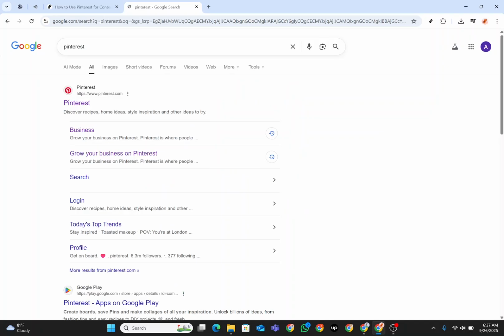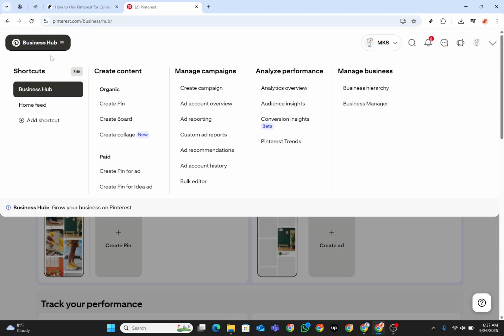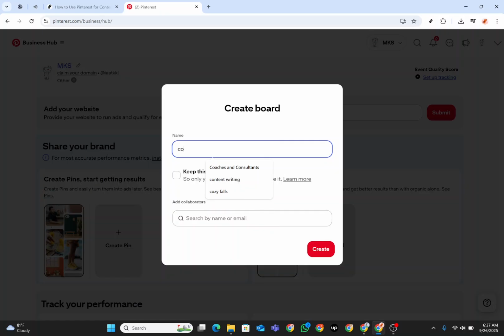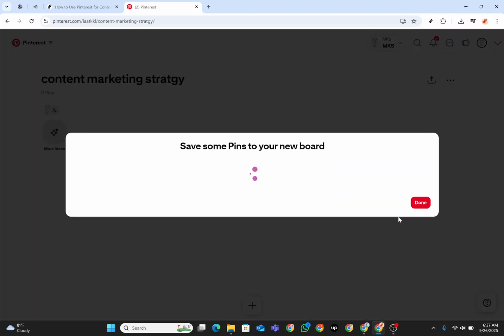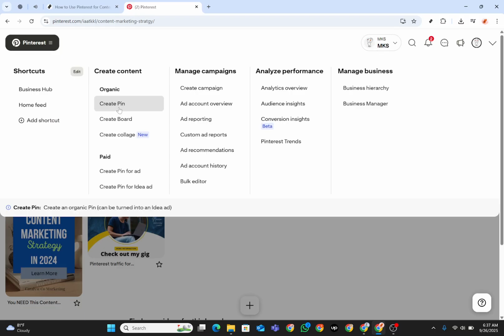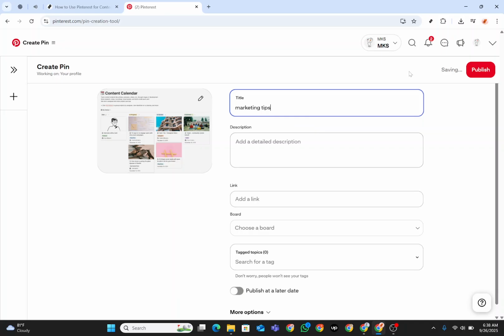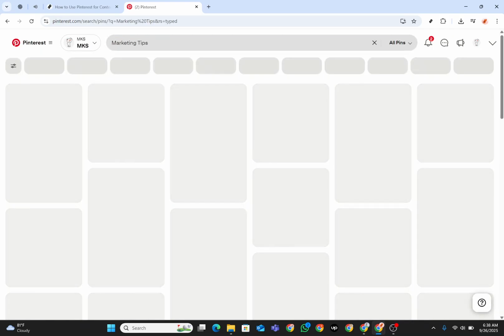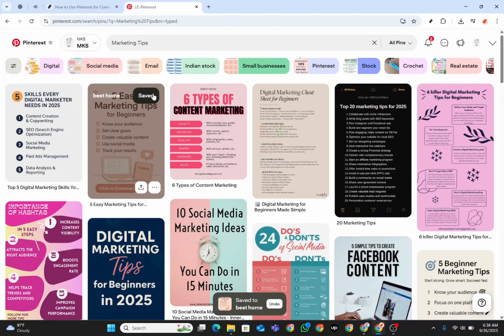How to Use Pinterest for Content Marketing Fast and Easy!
In today's video, I'm going to teach you how to use Pinterest for content marketing fast and easy. Pinterest can be a fantastic tool for driving traffic and engagement through creative visuals and strategic content placement. So, let's get started. First things first, open your web browser and head over to Pinterest. You can easily find it with a quick search on your favorite search engine. Once you're there, click on the first link you see that takes you directly to Pinterest's homepage. If you don't already have a Pinterest account or you're using a personal one, consider switching to a Pinterest Business Account. This can be done effortlessly and for free. A Business Account gives you access to valuable analytics and other tools tailored for marketing. Converting or creating your Business profile is straightforward, and once you've done that, make sure to claim your website, blog, or YouTube channel. This adds credibility and links all of your content in one place. Next, it's time to start organizing your content by creating themed boards. Think of these boards as digital folders for your content marketing topics. For instance, you might have boards like "Content Marketing Strategies," "SEO & Blogging Tips," "Social Media Content Ideas," or "Email Marketing Hacks." These themed boards help categorize your content, making it easy for your audience to find what they're interested in. With your boards ready, turn every piece of content into multiple pins. Using a tool like Canva is a great way to create engaging vertical pin graphics in the dimension of 1000x1500 pixels. Add text overlays to these graphics to make them standout, such as "10 Blog Post Ideas That Drive Traffic" or "How to Repurpose Content in 5 Minutes." Once you've prepared your content visually, focus on optimizing it for Pinterest SEO to ensure discoverability. Add relevant keywords in your pin titles and descriptions, as well as board names. For example, instead of using a generic title like "Marketing Tips," opt for something more specific like "Content Marketing Tips for Small Businesses." Include two to five strategic hashtags such as contentmarketing or bloggingtips to improve your content's visibility. Consistency is key on Pinterest, so aim to post five to ten new pins each day. Repurpose each piece of content into several designs with different colors, styles, or headlines to keep your feed fresh and engaging. For timesaving, consider using Pinterest's own scheduler or a tool like Tailwind to automate your postings. Finally, it's crucial to track your performance using Pinterest Analytics. This tool helps you see which content garners the most impressions, saves, and clicks. Analyzing this data will enable you to double down on the topics and designs that drive the most traffic to your website. There you have it, a comprehensive guide to using Pinterest for content marketing effortlessly and effectively. Follow these steps and watch your online presence grow.